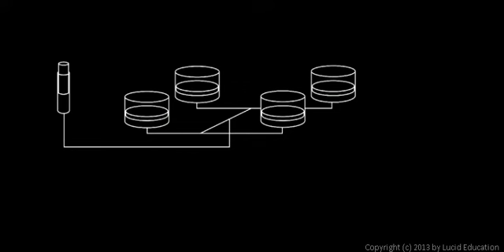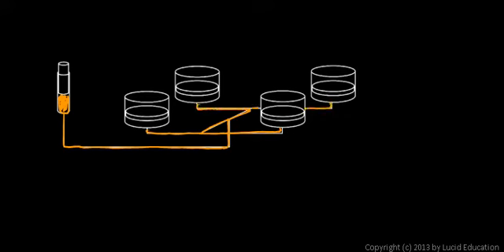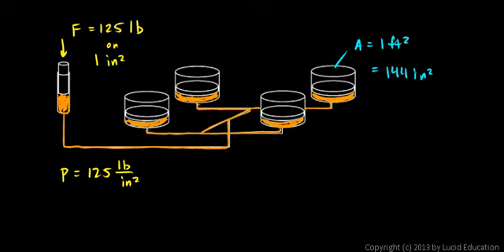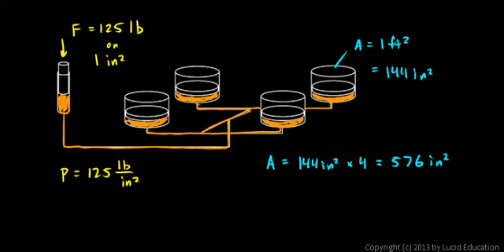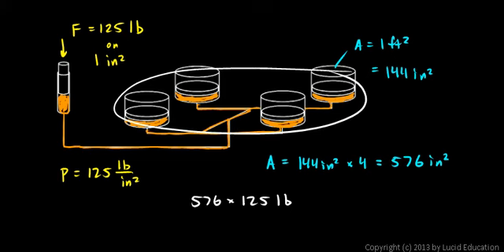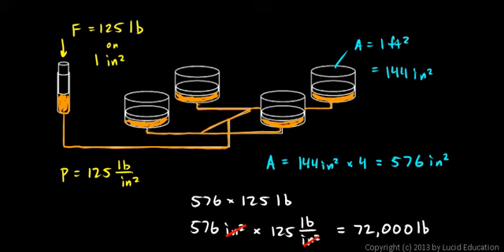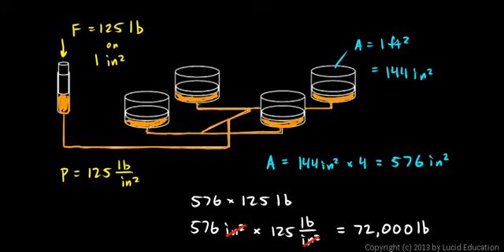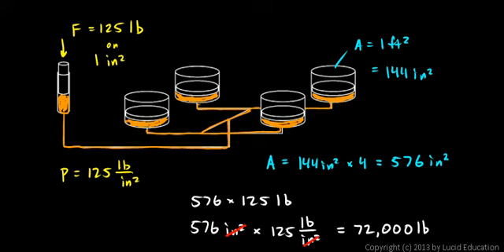Physical Science 3.3d - Hydraulic Lift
An example problem.  Calculating the lifting force from a hydraulic lift given the force and the areas involved.  The problem is worked out and explained.